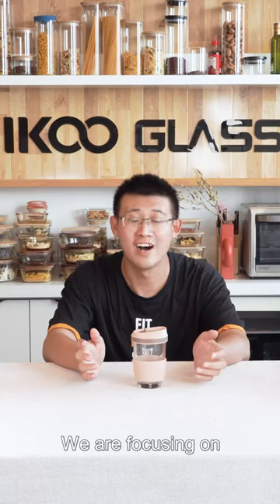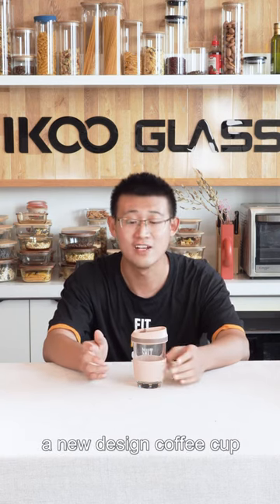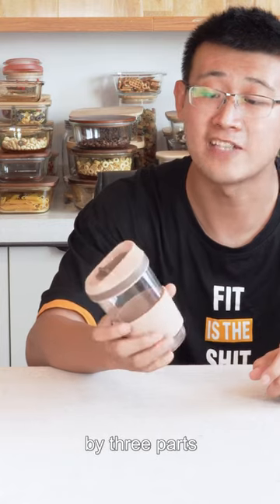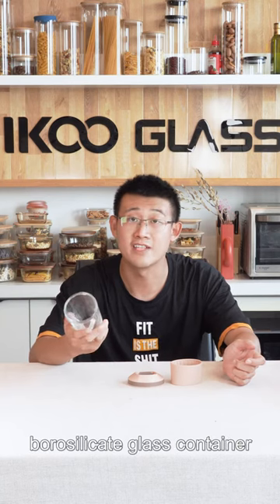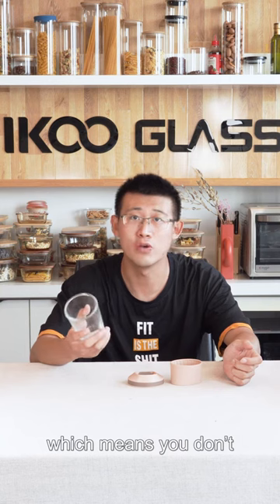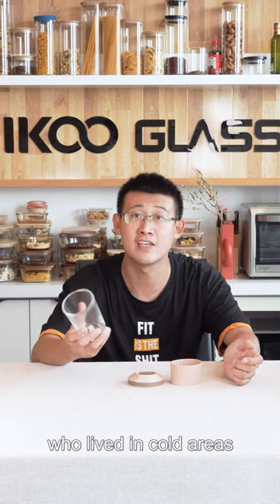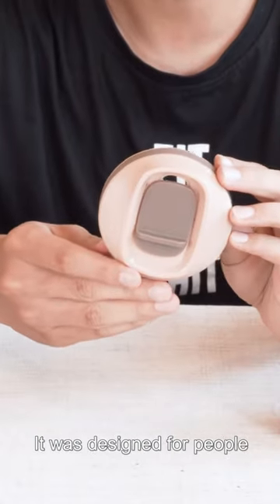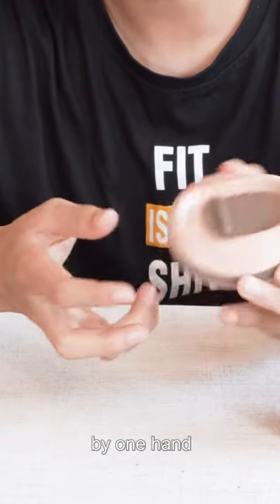Clear transparent travel resuable glass takeaway Coffee Cup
Take for instance these borosilicate glass mugs that are perfect for getting your tea or caffeine fix during busy mornings. With the room to hold up to 320ml of your preferred liquid, these mugs fit nicely in your car’s cupholder and even feature a silicone sleeve to prevent you from burning your fingers on hot beverages.

And since they’re dishwasher friendly, these glass mugs with lids can be reused a countless number of times, meaning you’ll no longer have to mess with disposable plastic bottles or cups.